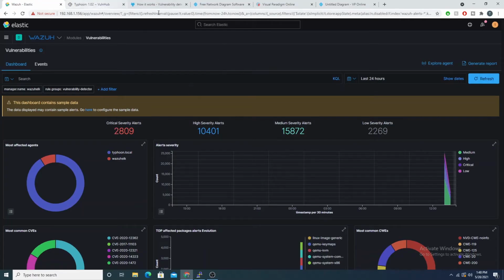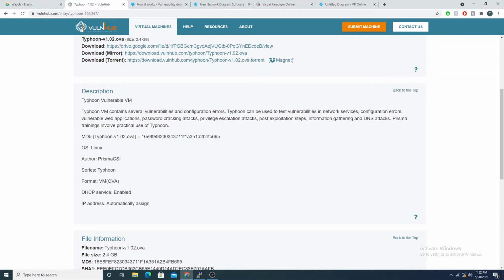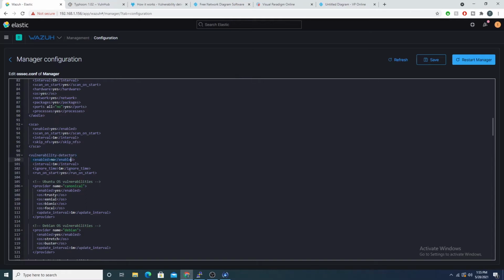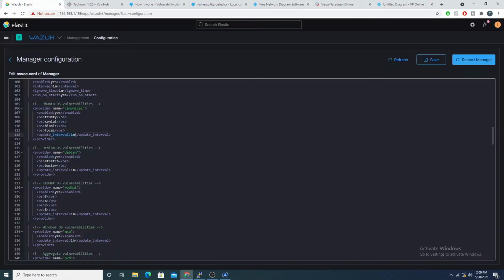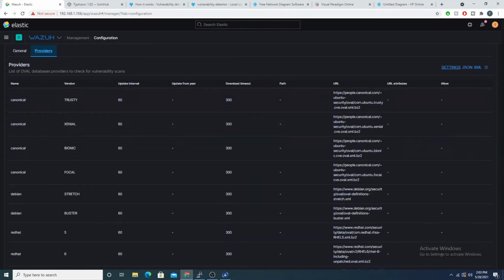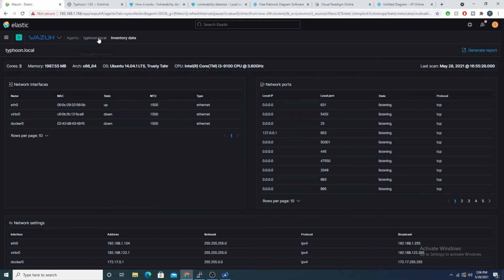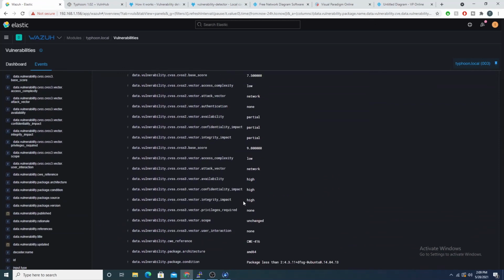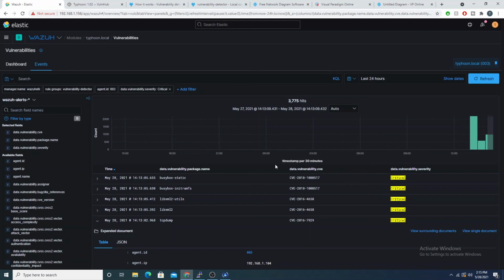Detect Vulnerable Software with Wazuh! - Let's Build A Host Intrusion Detection System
Join me as we incorporate Wazuh's Vulnerability Detector to scan our hosts and alert us on vulnerable software! Let's deploy a Host Intrusion Detection System and SIEM with free open source tools. Join me as we explore and learn together.